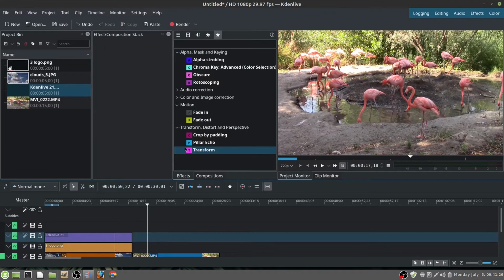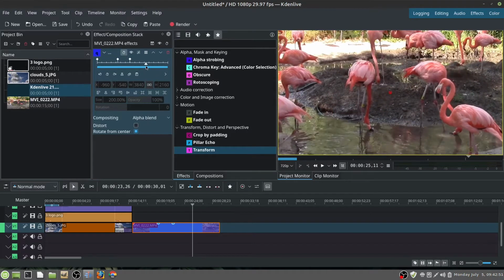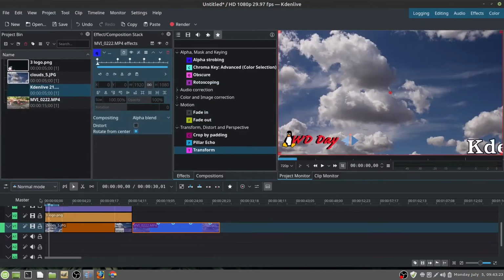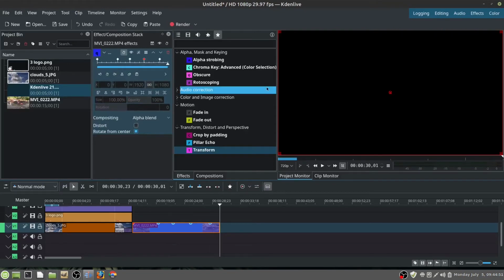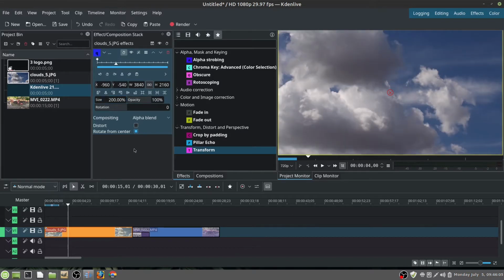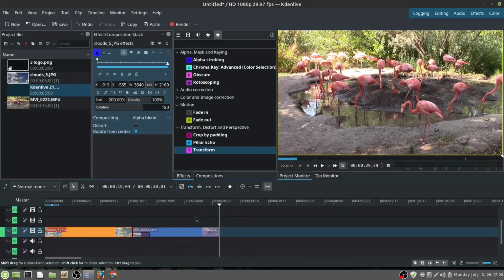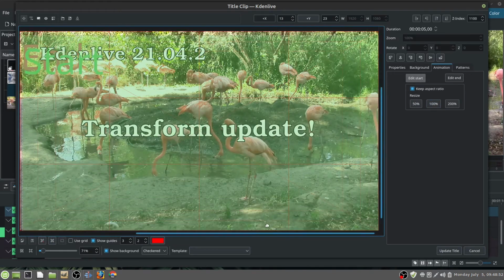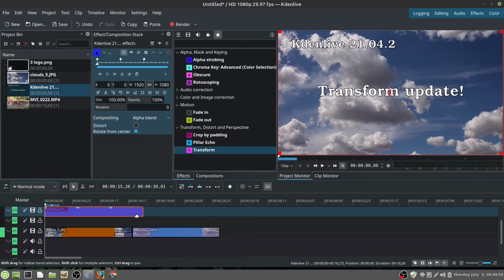Revisit of transform effect, Kdenlive 21.04.2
Quick demo of transform effect. Keyframable, very useful!